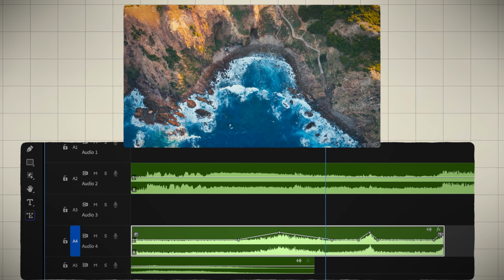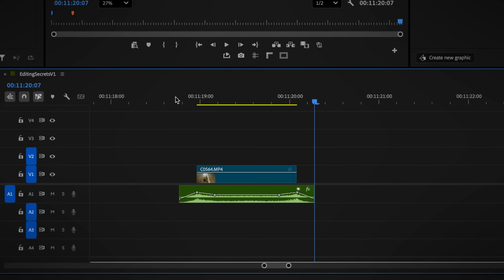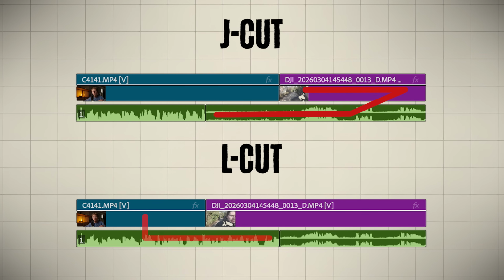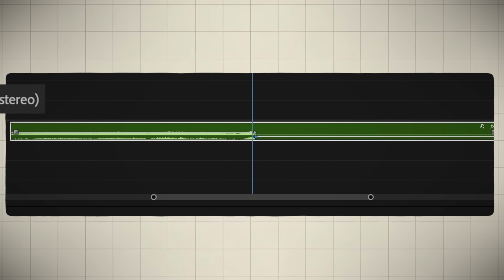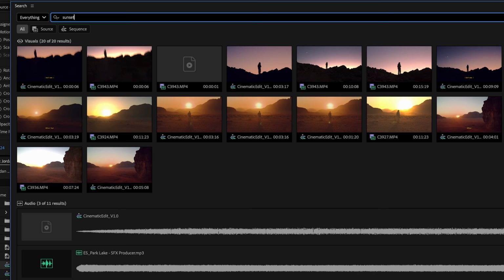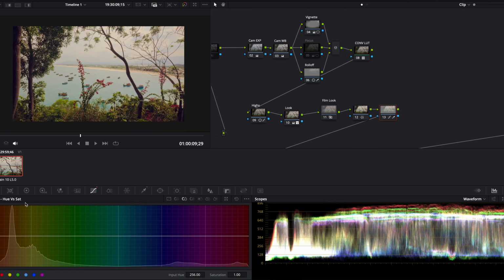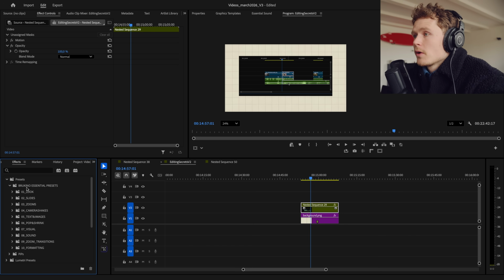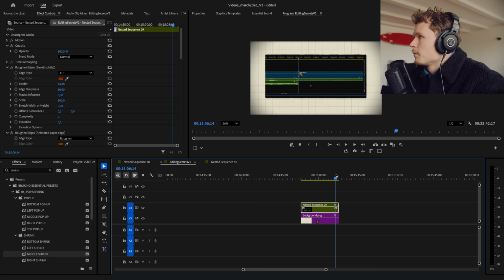How to Become Disgustingly Good at Editing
When I started making YouTube videos, I thought the most important part of the video was the editing. Although that is not… true, there is famous saying from that goes like: Any film is made multiple times: once when you write it, once when you shoot it, and 22 times when you edit it.

Favorite Camera strap clip
My favorite action cam
DJI Drone
My main camera
Nd-filters (a must for cinematic footage)
Other fun DJI camera
Fun Drone (same sensor as Mini 4 Pro)